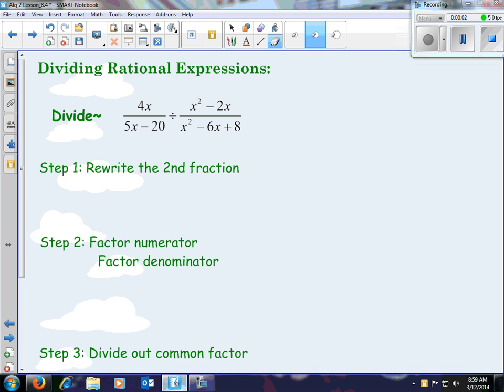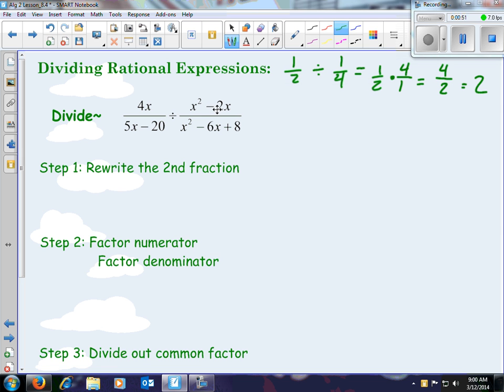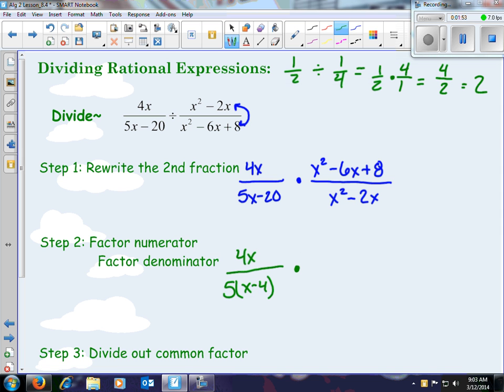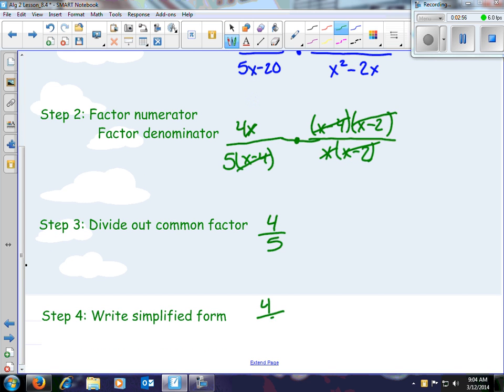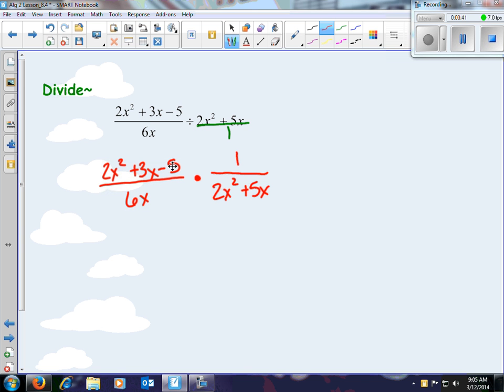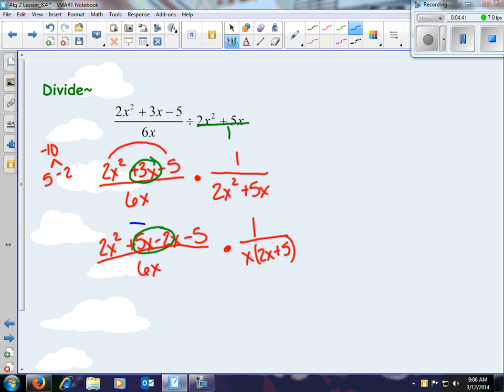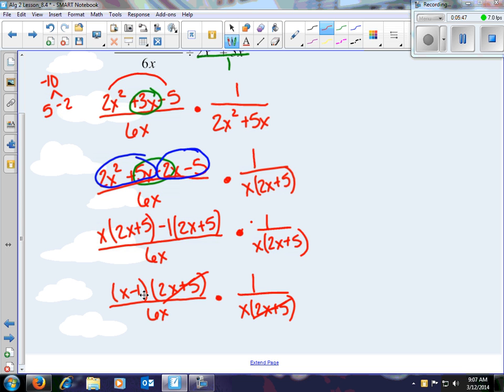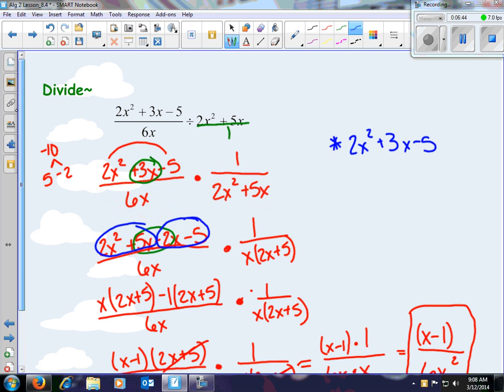Algebra 2-Section 8.4b